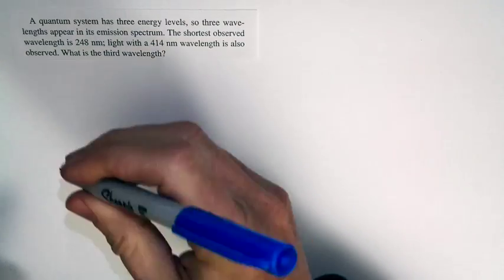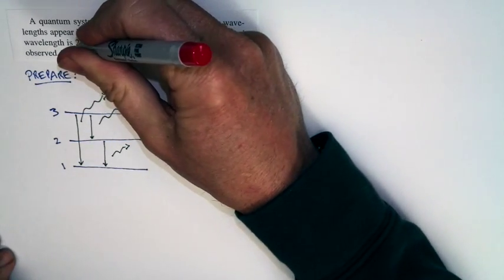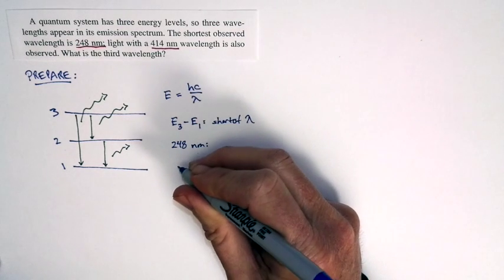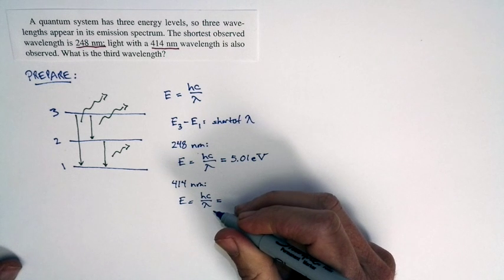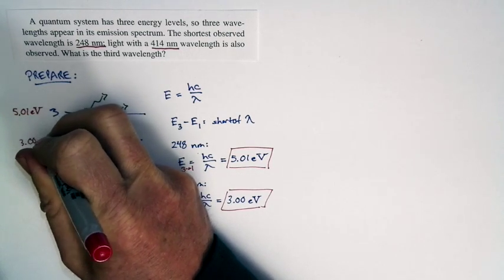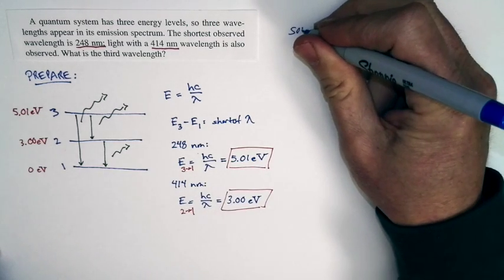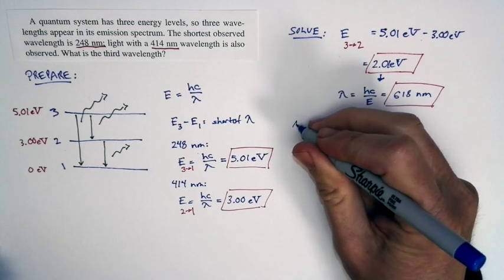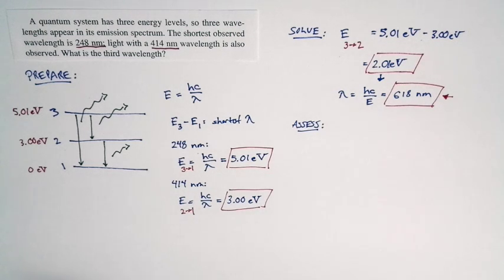Chapter 28, Problem 43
What's the third wavelength in the spectrum? Energy levels and quantum jumps.